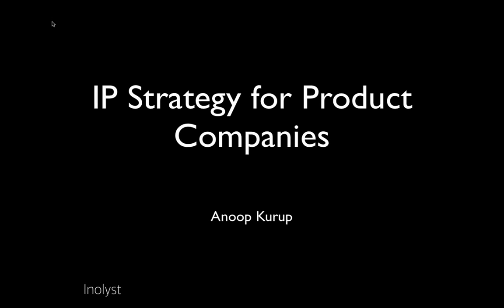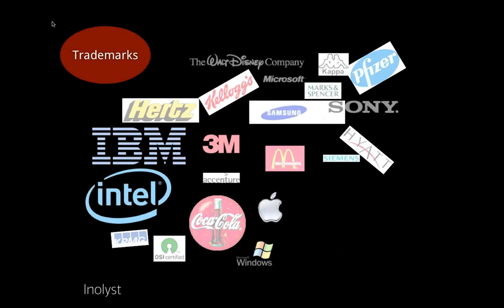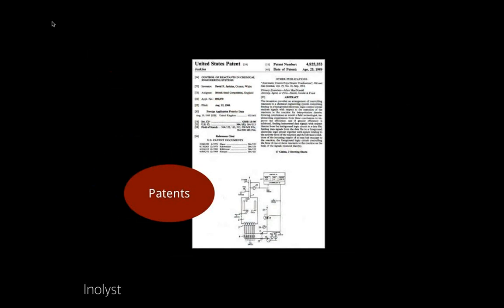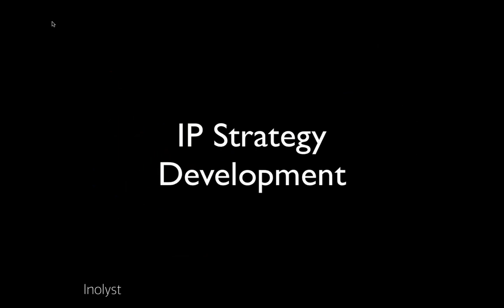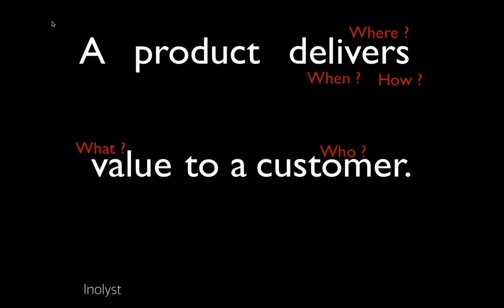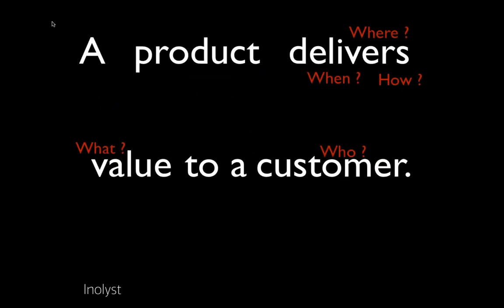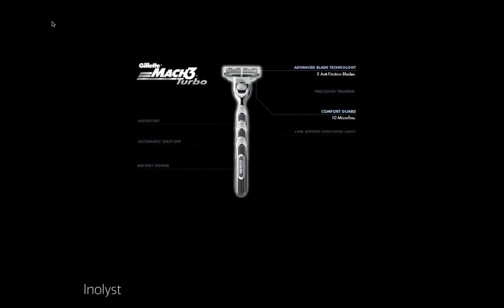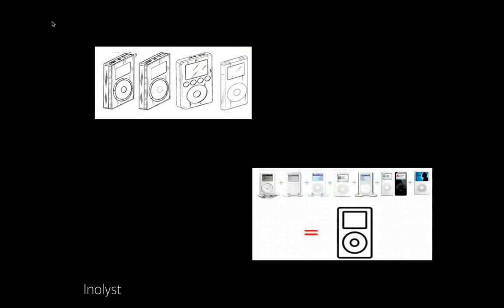Demystifying IP strategy for product companies | Anoop Kurup | Webinars | Wadhwani Foundation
This webinar would mainly focussed on demystifying the basics and essentials of Intellectual Property Rights for entrepreneurs running product companies. The necessity of identifying the Intellectual Property that exists in the technology and business model of start-up companies is critical to various stakeholders of the company as the organization grows with a competitive edge. Attend this webinar to get a first hand knowledge of what some of the most sucessful startups in India have done w.r.t their IP strategy. These are companies which are in the space of mobile advertising, mobile content publishing, VAS, education, data, analytics, SAAS and many more emerging technology trends.

Know the Expert: Anoop Kurup, Director -- Inolyst

Anoop has extensive years of experience in the Intellectual Property domain and has worked with researchers, patent attorneys and business leaders worldwide in technology evolution assessment, IP commercialization cases and patent design around assignments. At Inolyst, Anoop also heads the Innovation management practice and works closely with clients on idea generation, Invention evaluation and analytical thinking assignments.He also has a patent application to his name

# Wadhwani Venture Fastrack [VFT]: Maximizes success rates of early-stage startups with enhanced business traction and funding opportunities 👉🏾
# Wadhwani NEN: Empowers students with knowledge and skills through Courses and Startup Labs to create high-potential startups
# Wadhwani Inspire: Establishes a nationwide culture of entrepreneurship